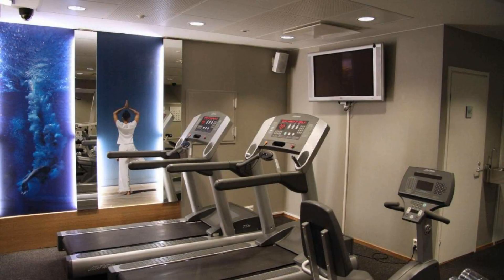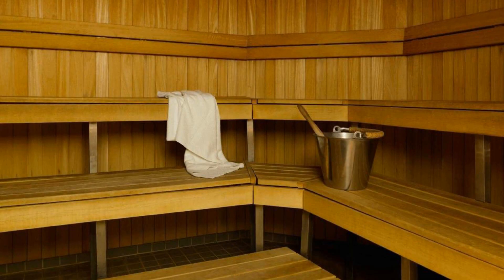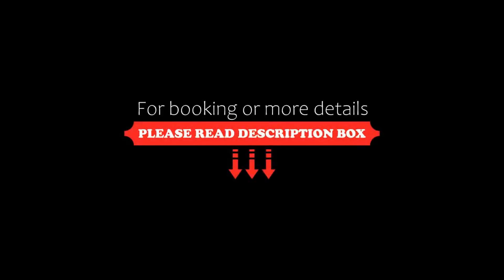Scandic Plaza Turku, Turku, Finland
About Property:
This hotel is located above Hansa Shopping Centre on Yliopistonkatu pedestrian shopping street, less than 10 minutes’ walk from the Turku Train Station. Access to Wi-Fi, bicycles and a sauna are all free.
Satellite TV channels are standard at Scandic Plaza Turku. All rooms feature wooden floors and modern décor. Some also offer a seating area.
The bistro-style restaurant features a wide selection of seasonal dishes. A full drinks list and a lighter food menu are available in the bar. S...
Property Type: Hotel
Address: Yliopistonkatu 29, FIN-20100 Turku, Finland
Searching For
1. Scandic Plaza Turku - Turku - Finland
2. Scandic Plaza Turku - Turku - Finland Address
3. Scandic Plaza Turku - Turku - Finland Rooms
4. Scandic Plaza Turku - Turku - Finland Amenities
5. Scandic Plaza Turku - Turku - Finland Offers and Deals
Audio Credit:
Track Title: Subway Dreams
Artist: Dan Henig